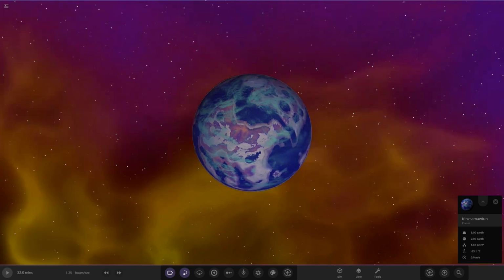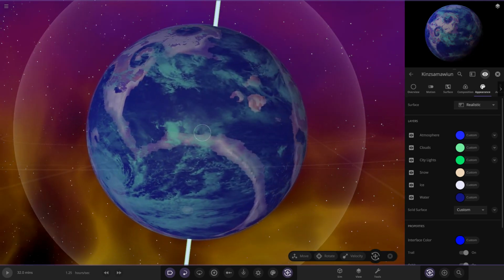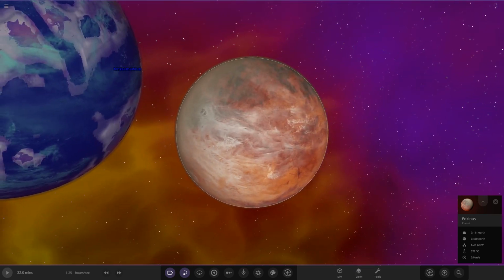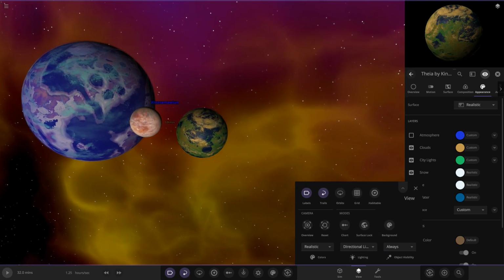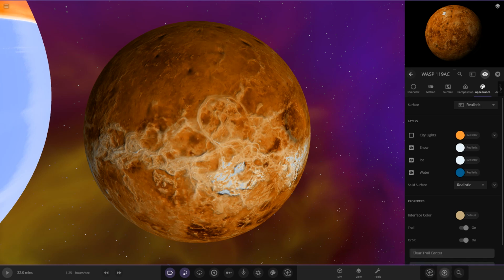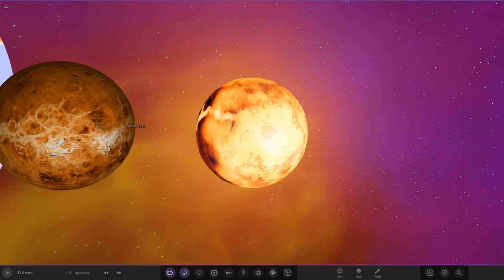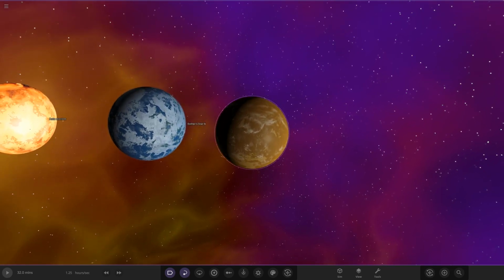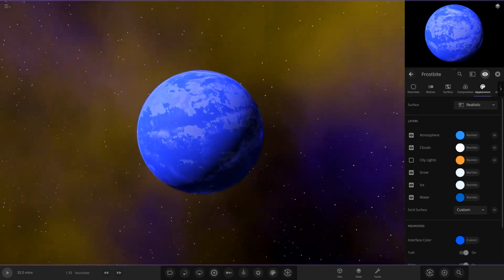Anything Goes Object Competition! Season 3 Finale, Universe Sandbox